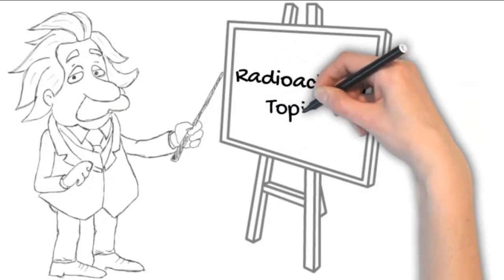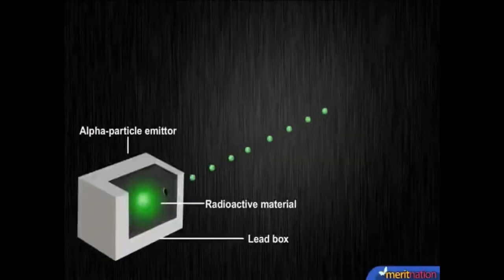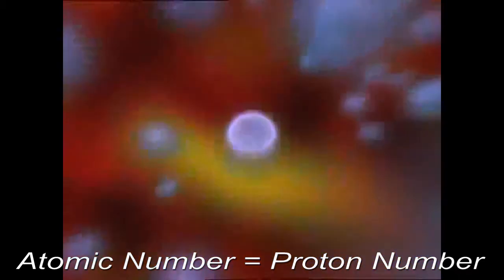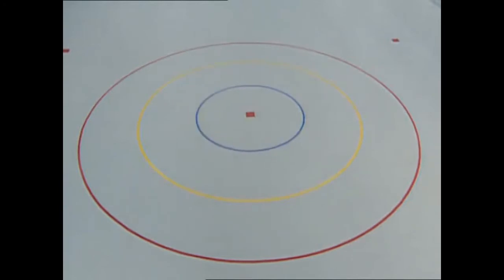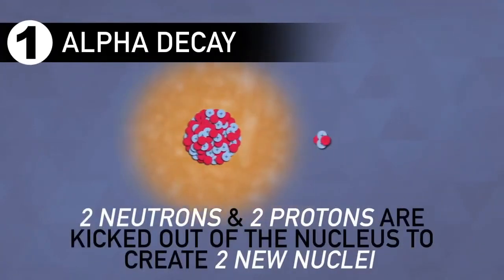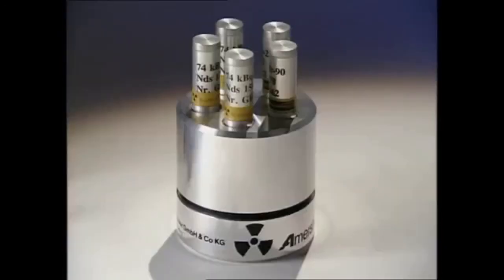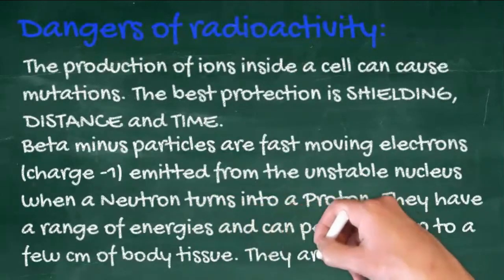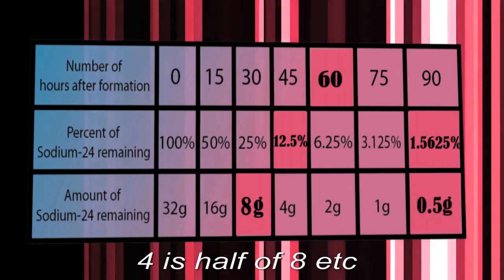GCSE Physics Tutorial - Topic 6 Radioactivity Combined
Notes for Edexcel 9-1 Combined Science. Topic 6 Radioactivity